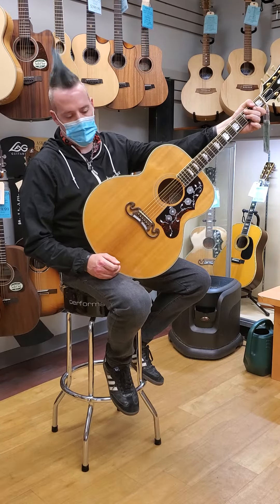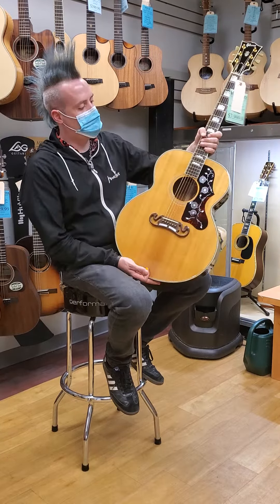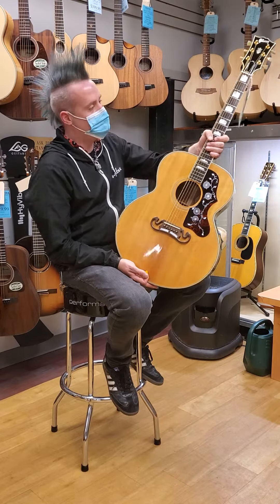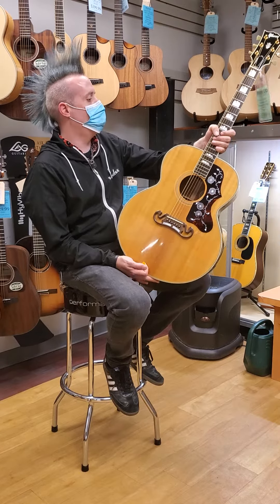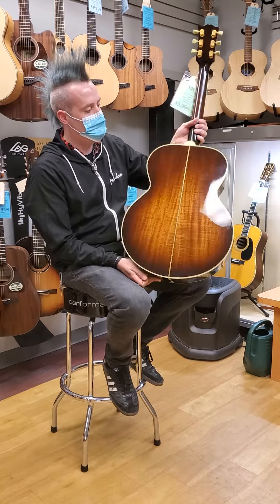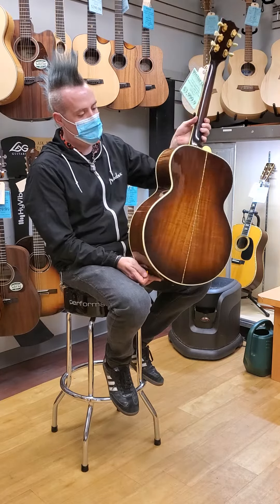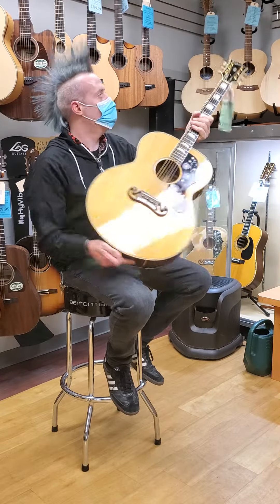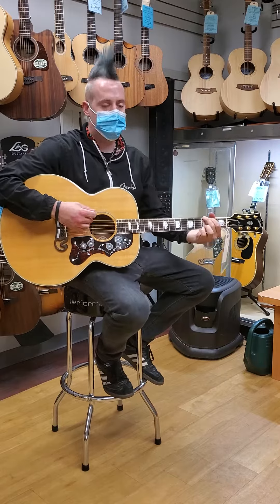Victor litz music Gibson j200 1991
Gibson J200 1991 Acoustic guitar demo by Logan Litz at Victor Litz Music